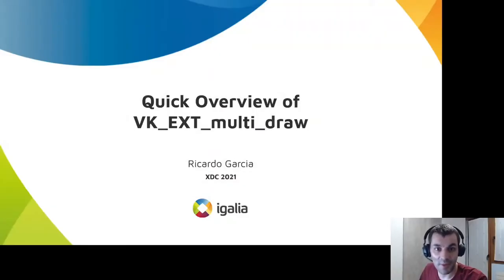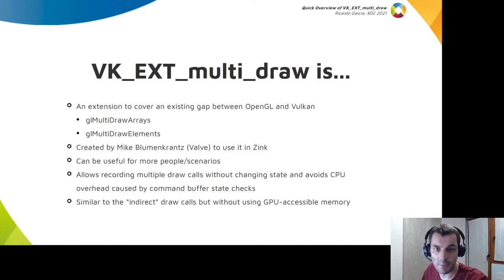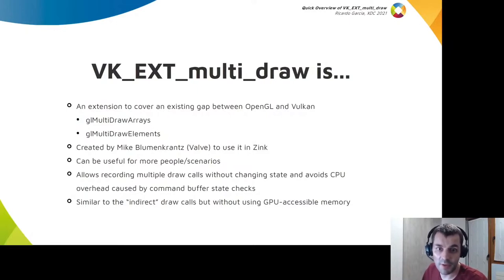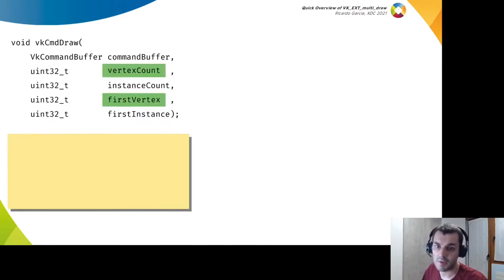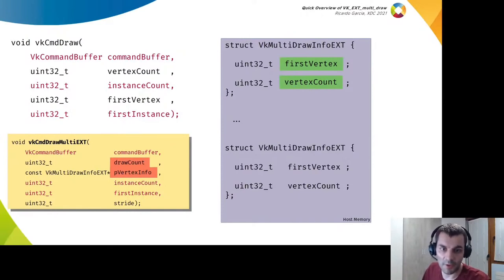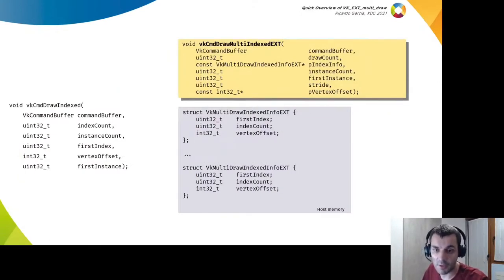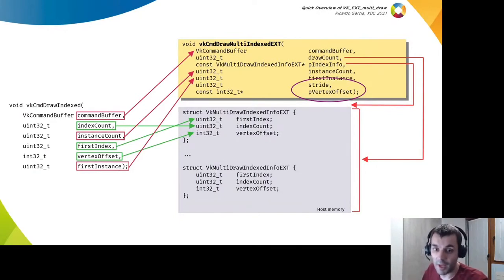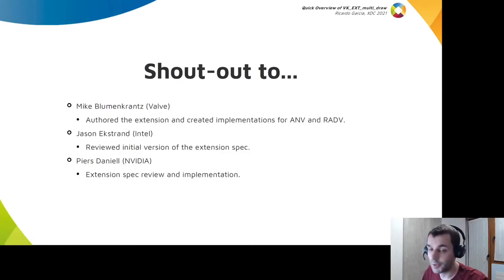XDC 2021: Quick Overview of VK EXT multi draw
The VK_EXT_multi_draw Vulkan extension was recently released and closes an
existing gap between the OpenGL and Vulkan APIs. It can be used to improve the
performance of some Vulkan apps and as a tool when implementing OpenGL on top
of Vulkan as Zink does. In this talk Ricardo Garcia will give a quick overview of the extension.